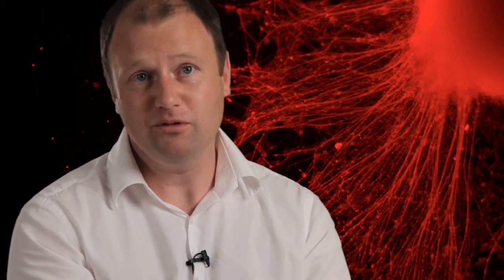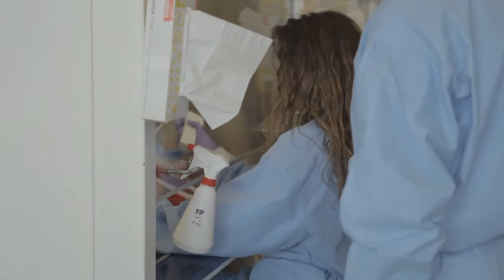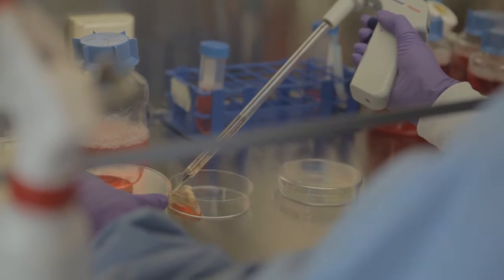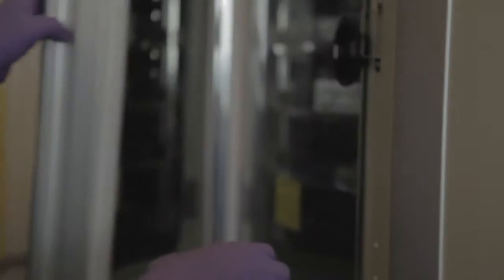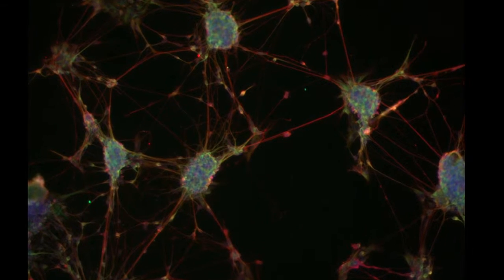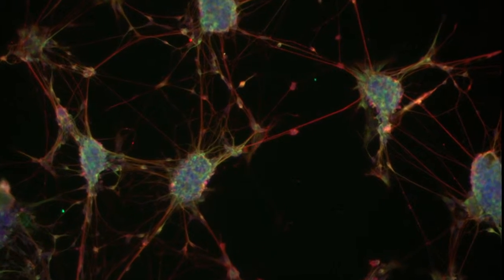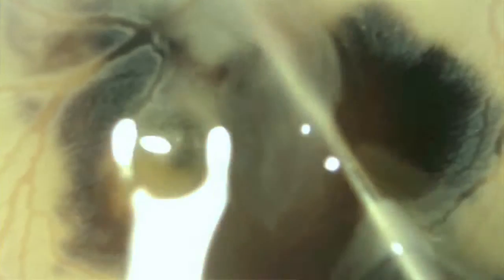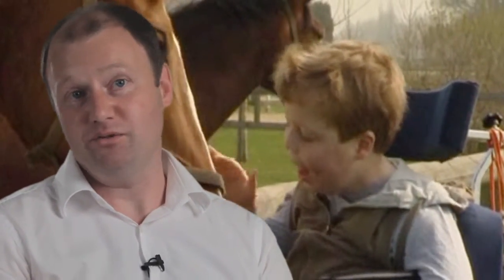Niels Geijsen - Pluripotent Stem Cells - Hubrecht Institute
Niels Geijsen is group leader at the Hubrecht Institute.

Pluripotent stem cells can divide almost indefinitely and have the unique ability to give rise to every cell type in our body. For this reason, they are the most versatile source of stem cells for (drug) research and transplantation therapy.

The Geijsen group is developing novel stem cell-based methods to study human development and disease and to develop assays for drug-screening, pathway identification and toxicology assessments.